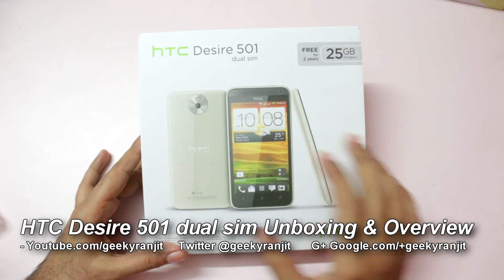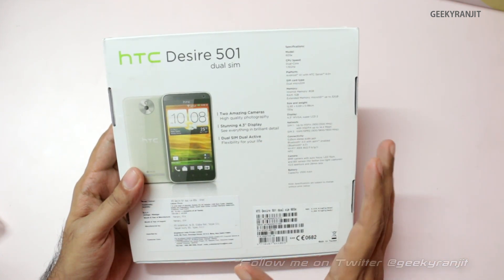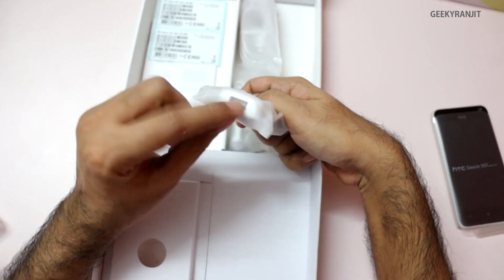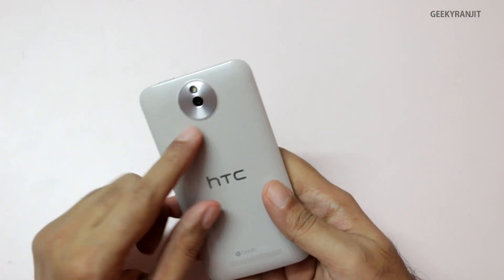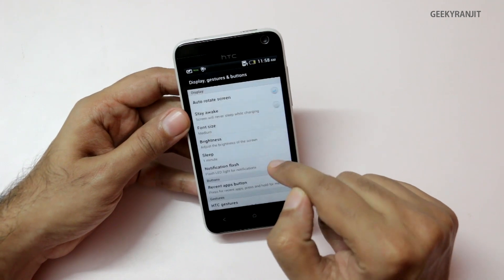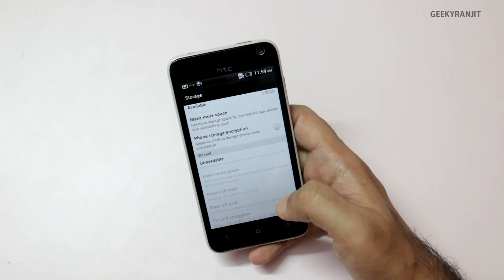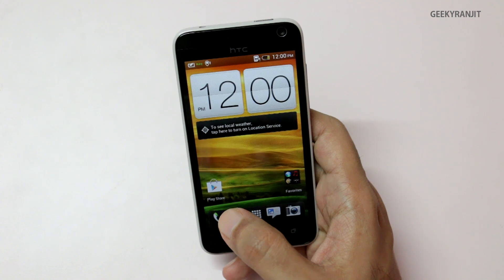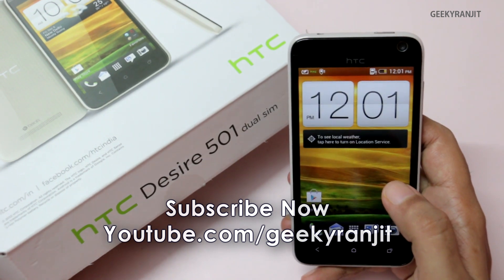HTC Desire 501 Dual Sim Android Phone Unboxing & Overview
HTC Desire 501 Unboxing the Desire 501 is a dual-sim active android phone and this is a entry level mid-range android phones sports a 1.15 Ghz dual core processor a 4.3 inch screen a 8 MP rear facing camera and a 2.1 MP front facing camera and I do the unboxing and give you a hands on overview for this HTC Desire 501 dual sim.

Purchase / check latest price of HTC Desire 501 Online in India via Flipkart